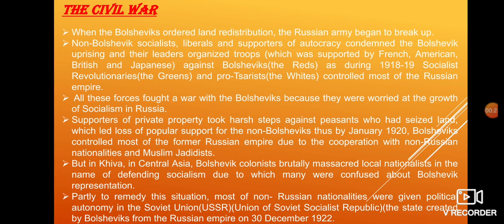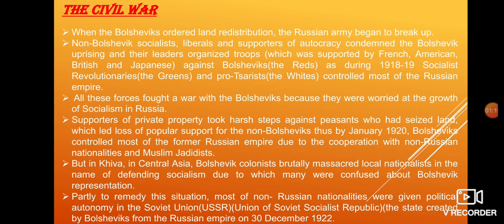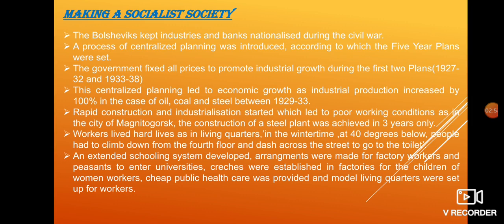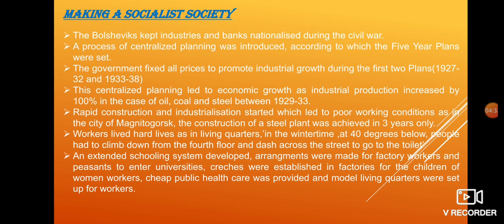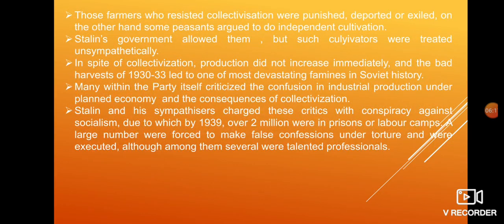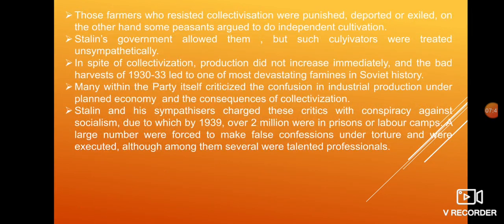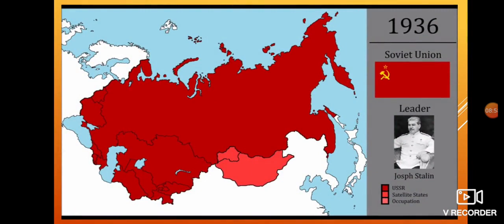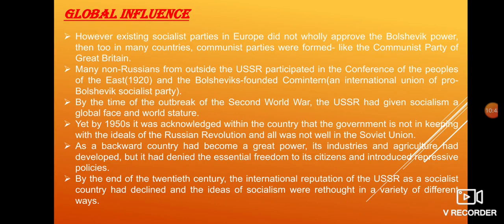Class 9 History chapter 2(The Russian Revolution) part 4